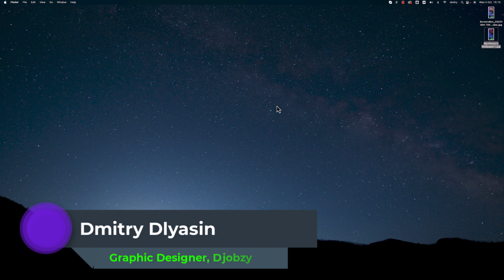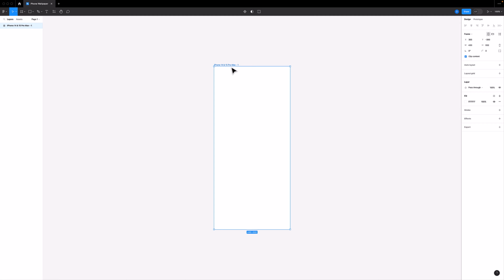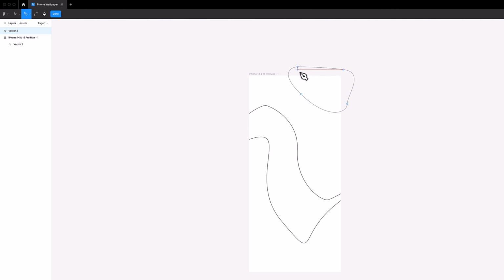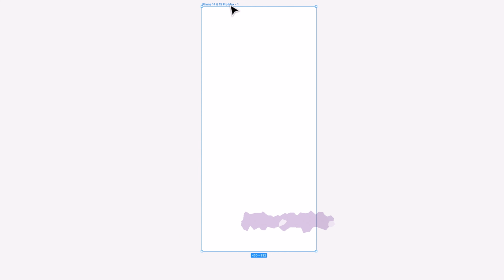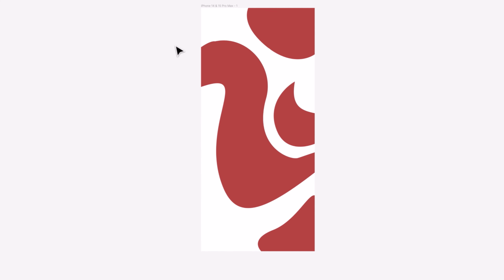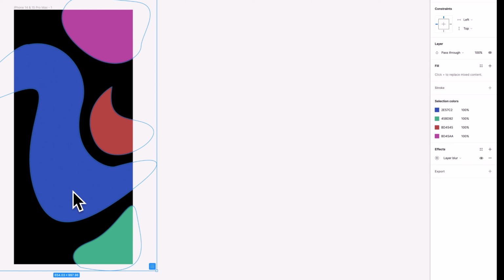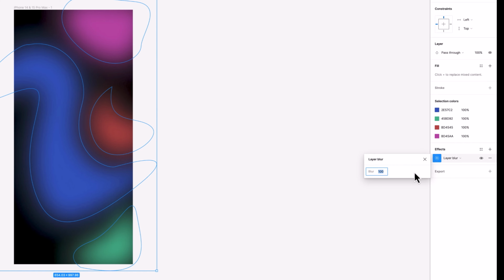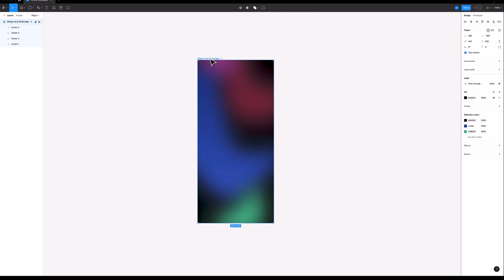How To Create Gradient Wallpaper in Figma Easily | Djobzy How To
Gradient Mesh Wallpaper Background in Figma for your Phone.
This video is a step by step guide to a beautiful wallpaper creation using a modern gradient mesh tool. After watching this video you will be able to make your own customised background image for you mobile phone or a desktop computer. You can apply any color or a shape and get your own unique image.

0:00 — Preview of a Gradient Mesh Wallpaper for a Phone.
0:52 — Create a frame with a size of a Phone in Figma
1:20 — Creating an abstract shape with the Pen tool in Figma
2:03 — How to delete a stroke of an object in Figma
2:17 — How to place a shape inside the frame in Figma.
2:37 — Free shape transformation in Figma
3:20 — How to change a colour in Figma
3:45 — How to change a background colour of a frame in Figma
3:55 — Layer Blur effect in Figma
5:30 — How to rename a frame in Figma
5:49 — JPG export from Figma
6:30 — Conclusion

What is Gradient Mesh?
A type of vector graphic that can create realistic images with smooth color transitions is called a gradient mesh. It uses a grid of nodes and curved shapes, where each node can have a different color. The colors blend along the grid edges. A gradient mesh can produce complex and realistic images, such as portraits, landscapes, or objects.